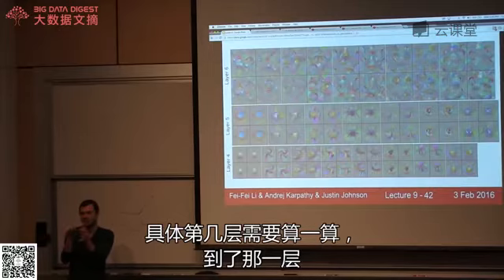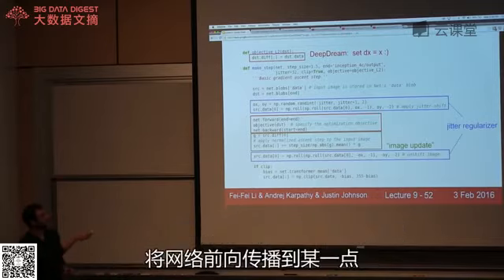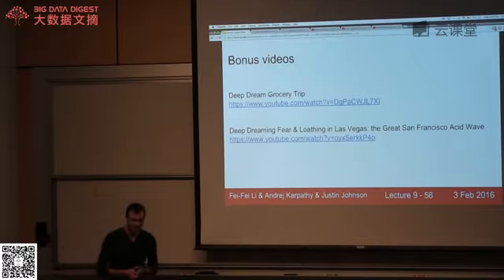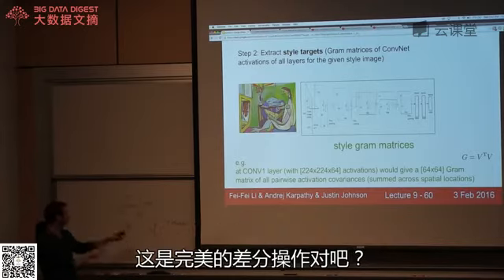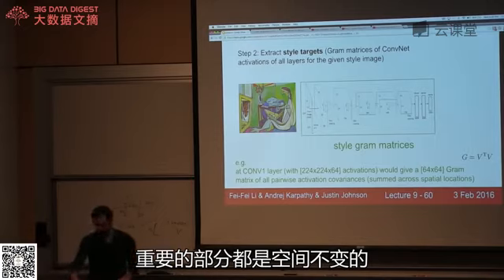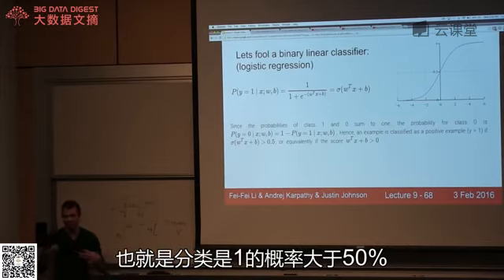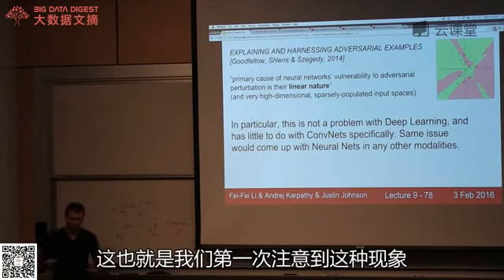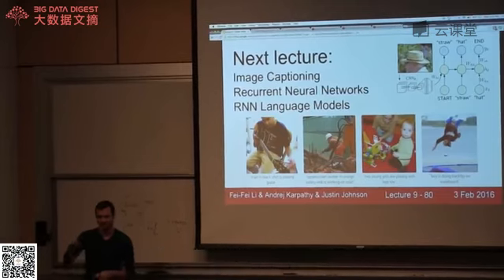9下卷积神经网络的可视化与进一步理解